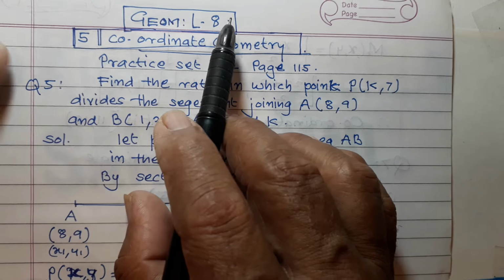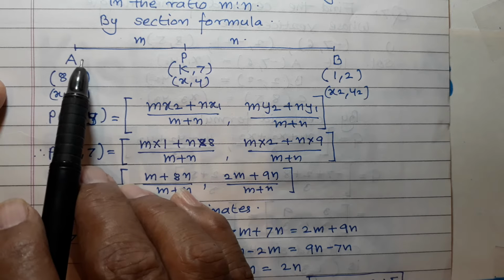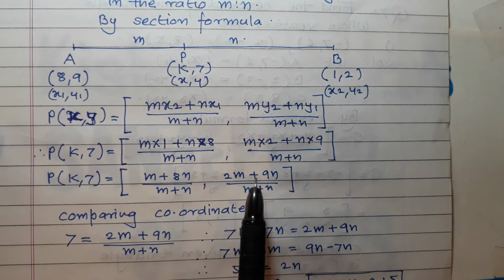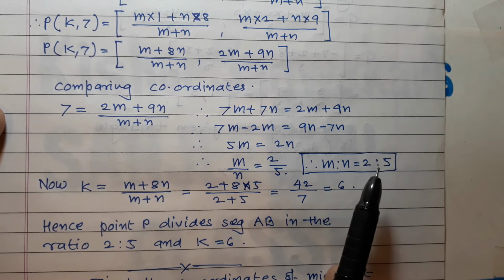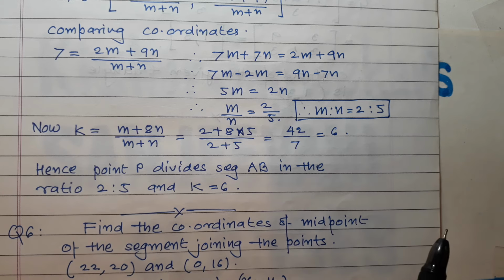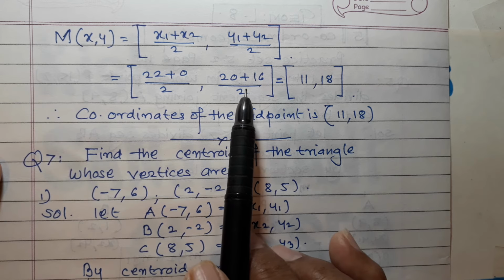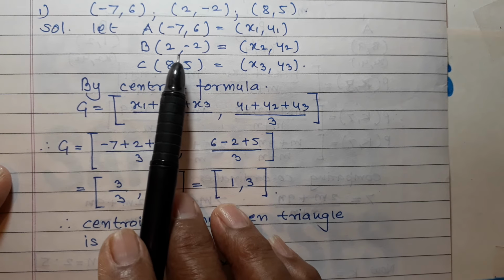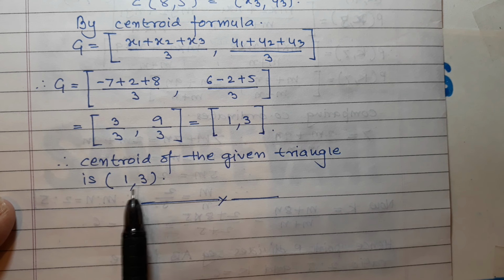Lecture-8,Chapter:5. Mathematics part-2 Standard 10th. "Coordinate Geometry".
page 115.Question No. 5,6,7.